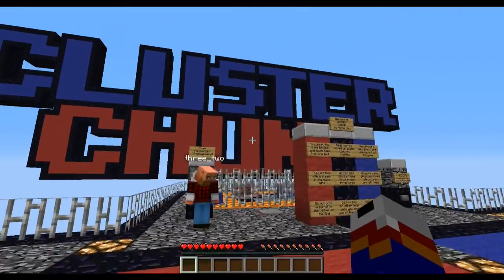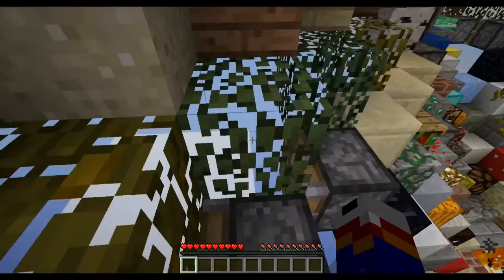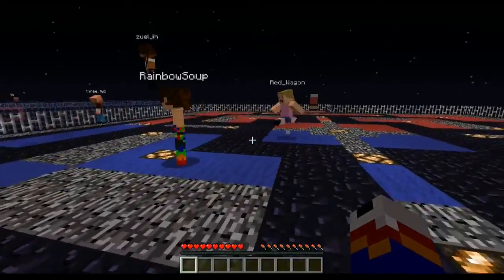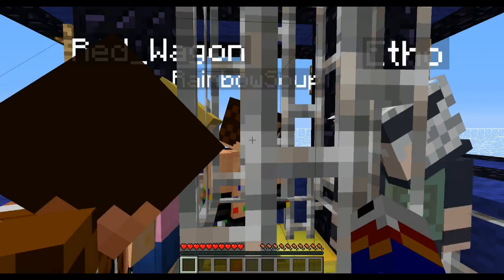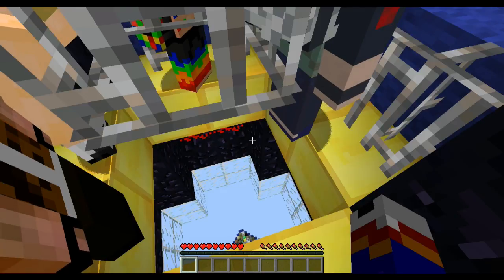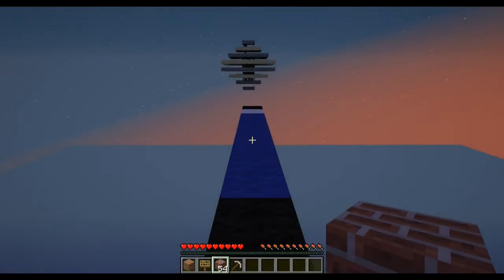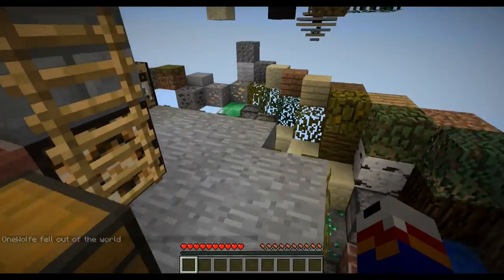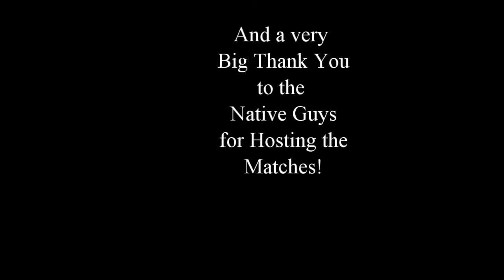Cluster Chunk with Etho and the Native Server - Part 01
Today I got an invite from UnHost to come play a quick game of Cluster Chunk. In the second match Etho from EthosLab join our team. Part one has some quick footage of our first match, a discovery of a unique spawn glitch in the 12w36a Snapshot, and our initial defense in the second match. Part two has the surprising conclusion with a final desperate act from out team that will leave you shocked and sockless!

Blue Team:
Etho
Zueljin
Rainbow Soup
Red Wagon
OneWolfe

Red Team:
UnHost
Seth Bling
Three Two
Meola